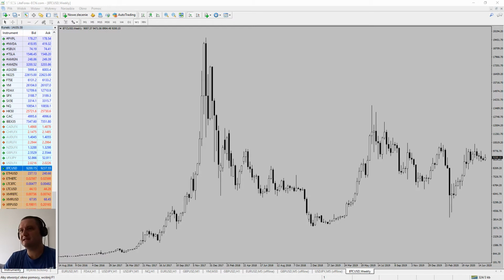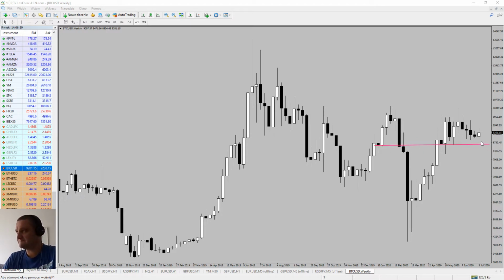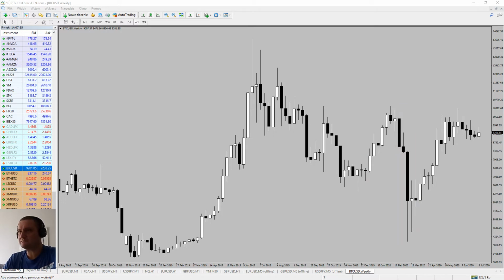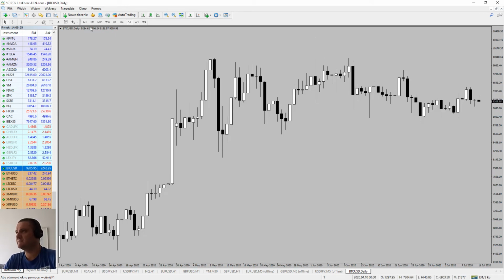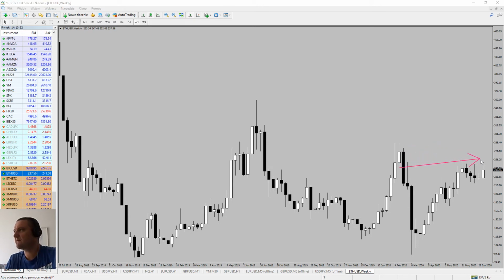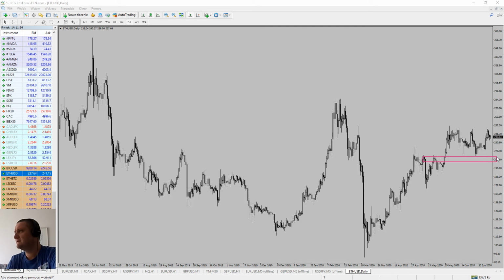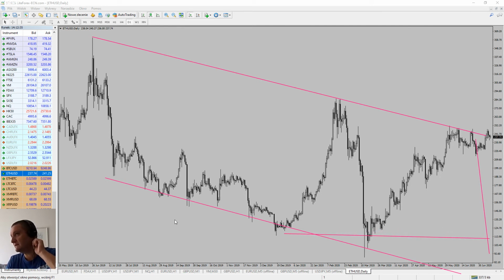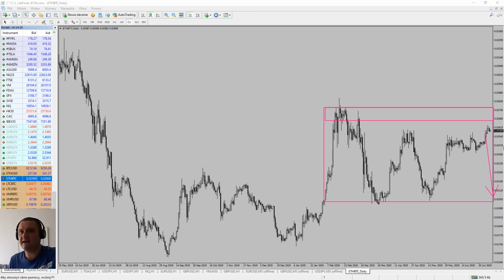BTC, ETH lower levels to come before Moon rally ? Price Action Technical Analysis 11.07.2020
Hi Traders,

BTC and ETH both may see lower levels in the coming days.
I think latest correlation to the indices ( with earnings season just around the corner ) and crypto charts suggest that could be the case. I do not expect downside is going to be huge but we ahve to find some stops before turning higher.

Risk Warning: Trading on financial markets carries risks